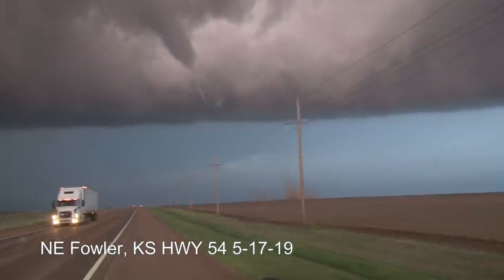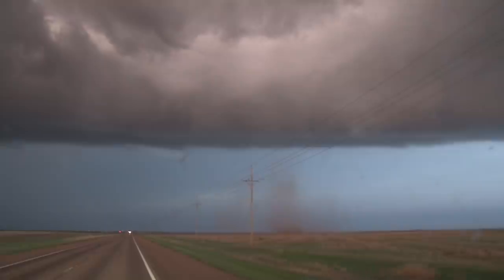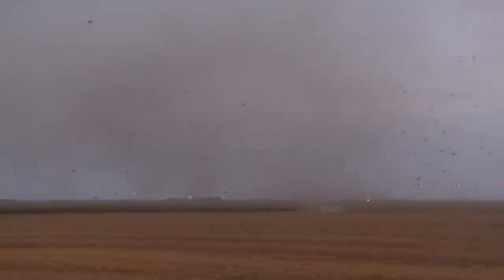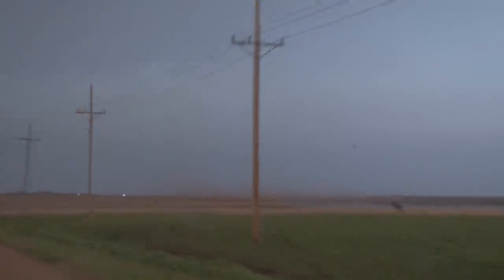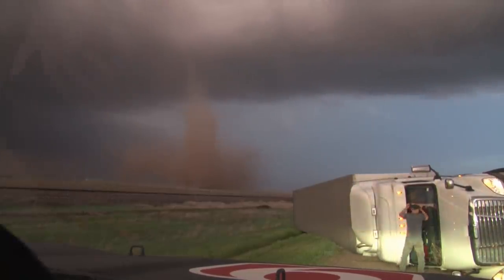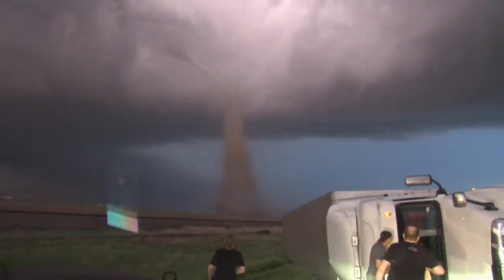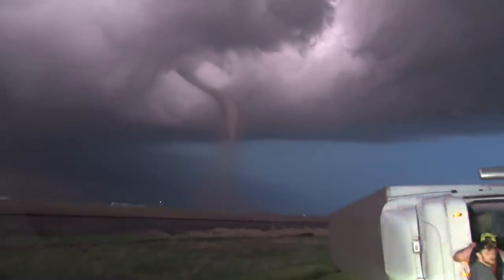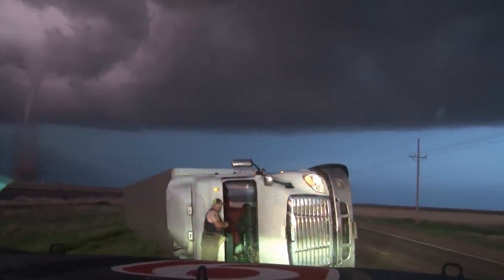TORNADO HITS SEMI TRUCK NE of Fowler, KS by Val and Amy Castor 5-17-19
KWTV News 9 StormTrackers Val and Amy Castor chased a tornadic storm that developed in Beaver County, OK and moved into KS on 5-17-19.  In this video, the tornado crosses HWY 54 and overturns a semi.